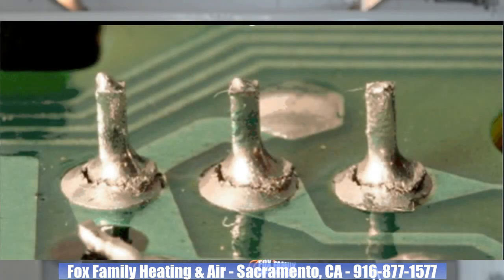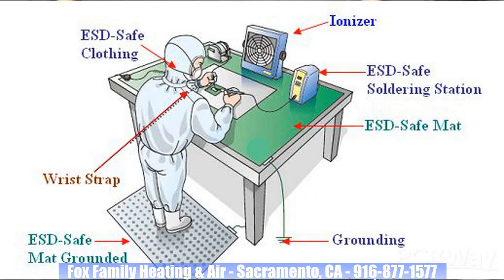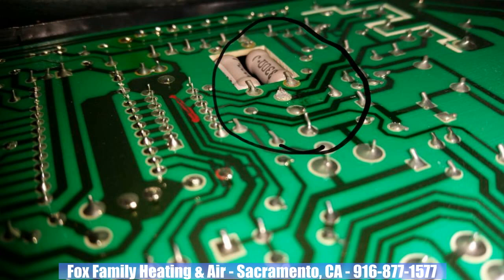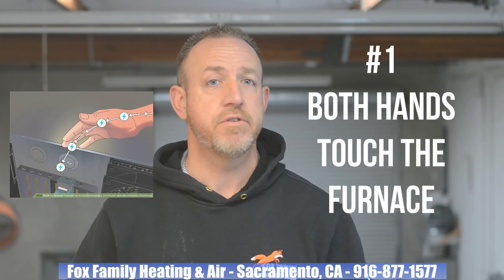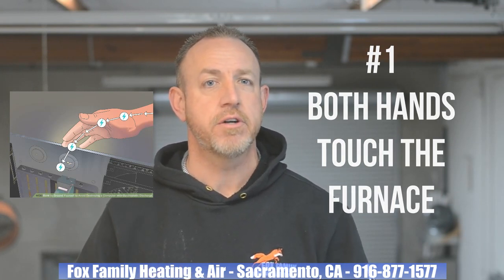6 Ways to Reduce Electrostatic Damage ESD to Control Boards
In this video, we share some tips for 6 Ways to Reduce Static-Electricity Damage to Control Boards.  Static electricity damage can damage computers a furnace control board, and a motherboard for electronics.  We want to prevent ESD shock to these boards.  We like to put out these HVAC training videos so an HVAC apprentice can learn about static shock.  ESD damage tp PCB control boards can ruin them without the technician even knowing.  Intel has been making PCB boards for a long time.  manufacturing boards includes minimizing static-electricity damage to